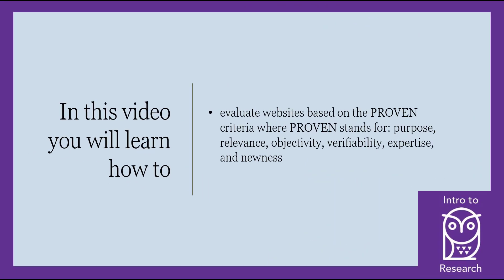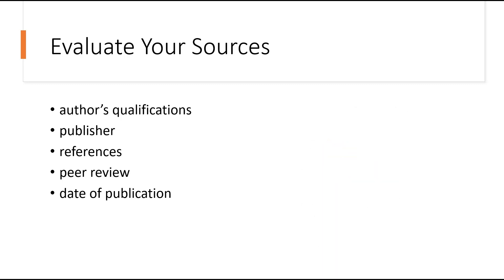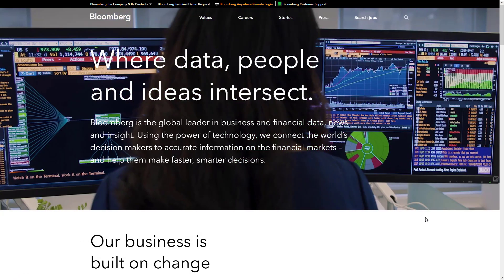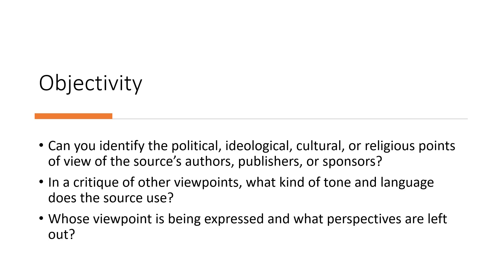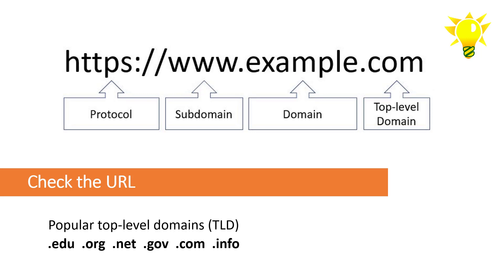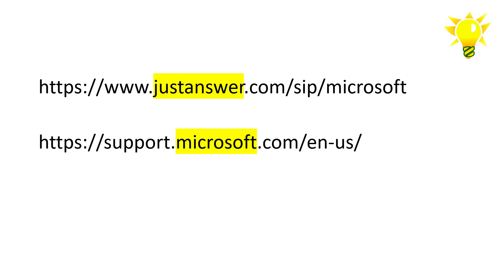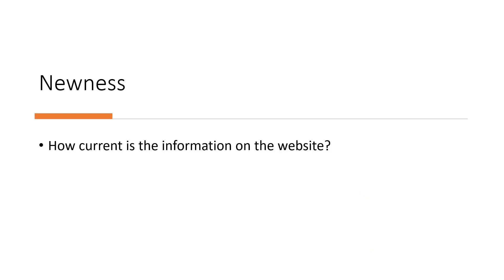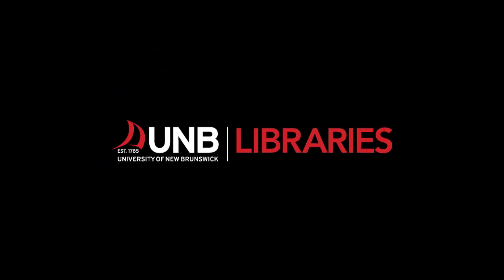Evaluate Websites and Other Online Sources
In this video, you will learn how to use the PROVEN evaluation process to ensure that you select online sources that are authoritative. PROVEN stands for: purpose, relevance, objectivity, verifiability, expertise, and newness.

Review this PROVEN handout for the original evaluation criteria that this video closely emulates